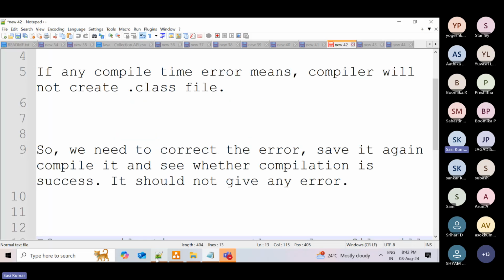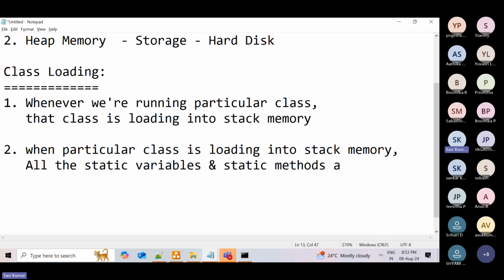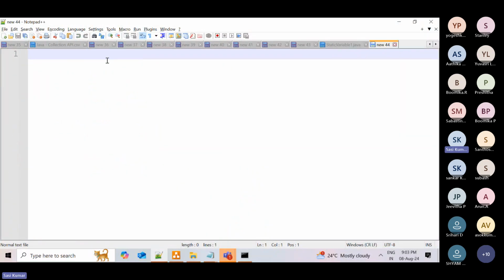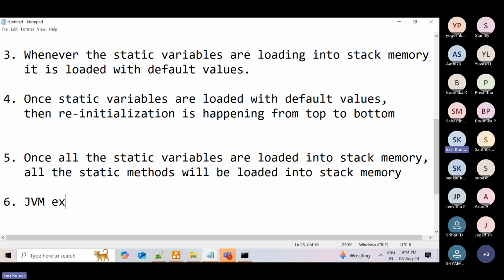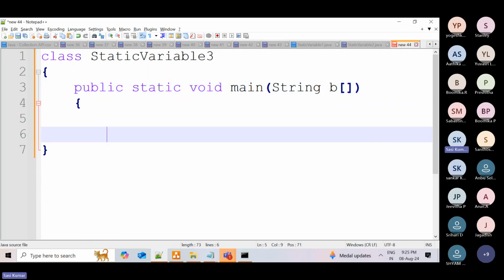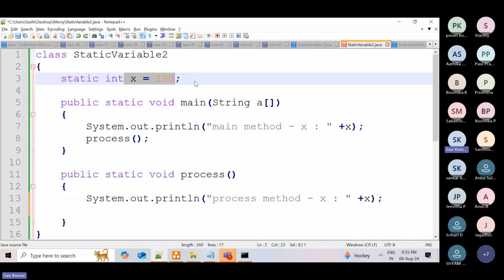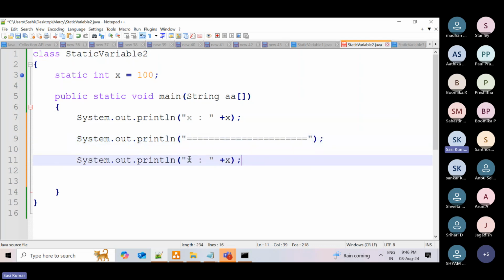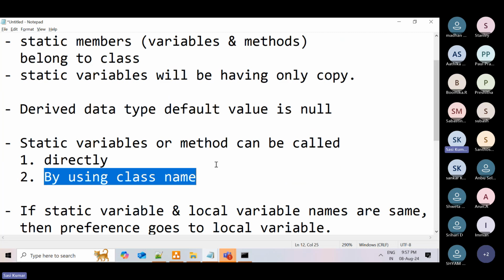5. Static Variables - Part 1